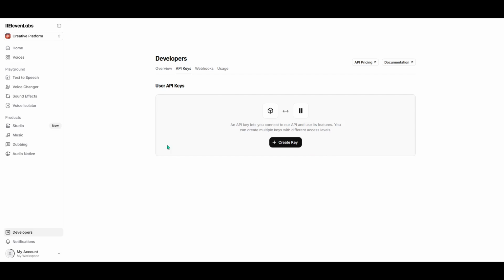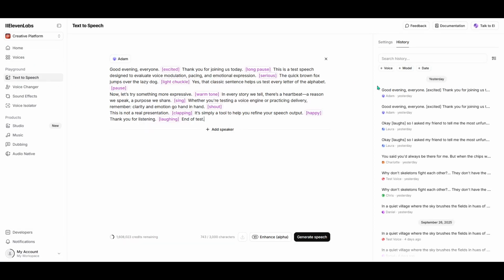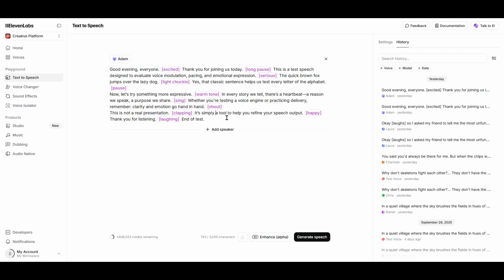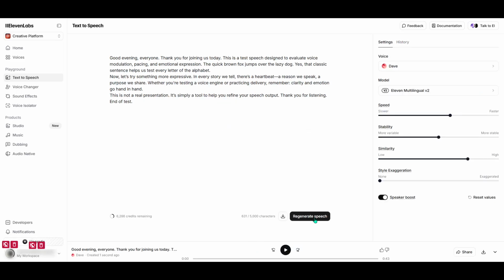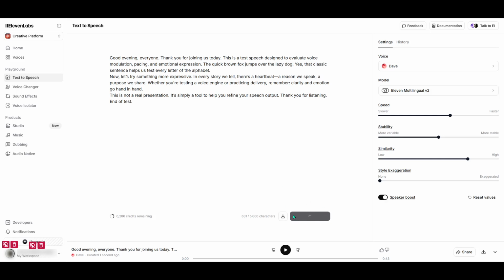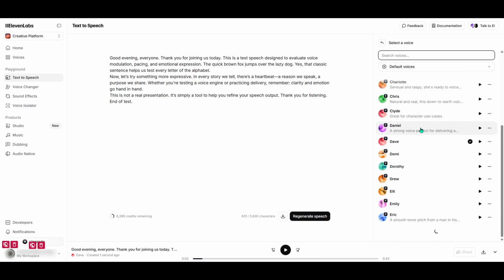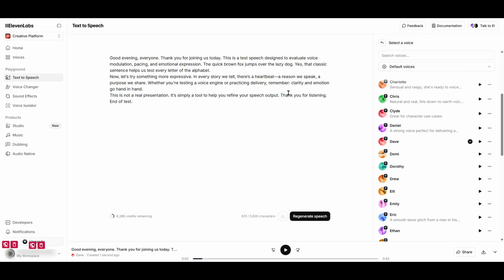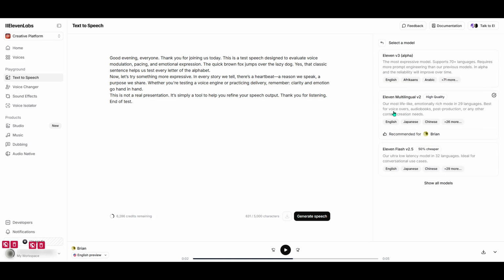How to Correct Pronunciation in ElevenLabs (Easy Fix 2025 Tutorial)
Learn how to correct pronunciation in ElevenLabs—use phonetic spelling, SSML tags, and custom voice adjustments to fix mispronounced words. This easy 2025 tutorial is perfect for beginners who want natural and accurate AI voiceovers.

how to correct pronunciation in elevenlabs easy fix tutorial 2025, elevenlabs pronunciation guide, fix mispronounced words in elevenlabs voices, beginners tutorial pronunciation correction elevenlabs, elevenlabs ssml tags pronunciation tutorial, phonetic spelling elevenlabs voiceover fix, professional ai narration pronunciation elevenlabs, elevenlabs step by step pronunciation settings, how to make elevenlabs sound accurate pronunciation, text to speech pronunciation fix elevenlabs